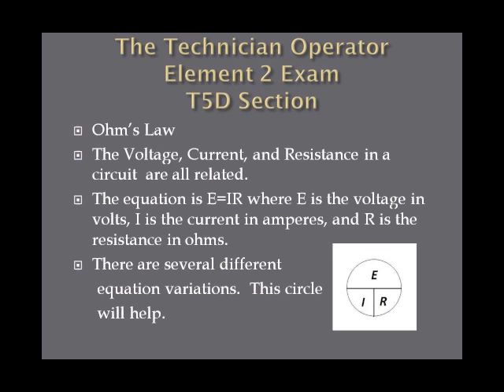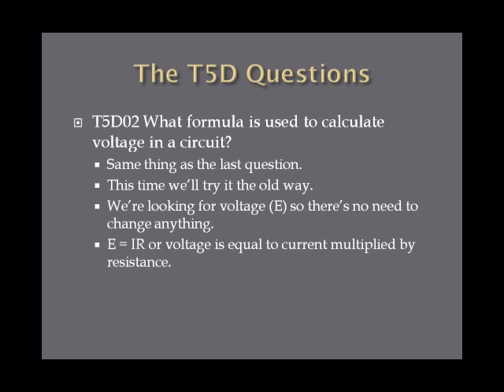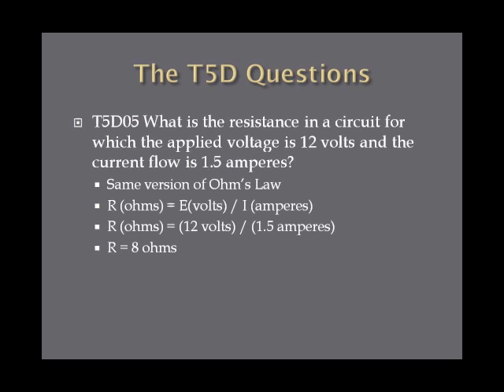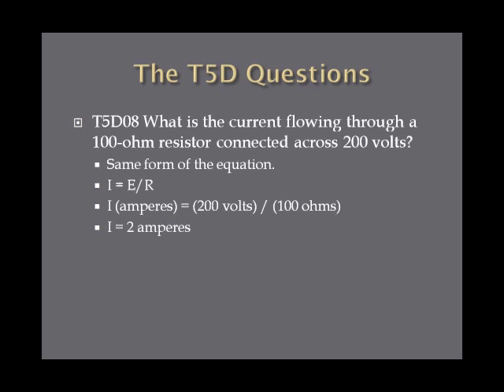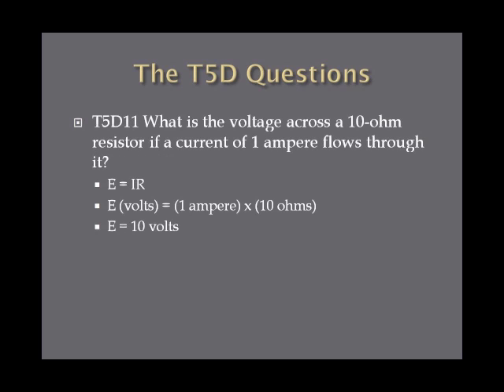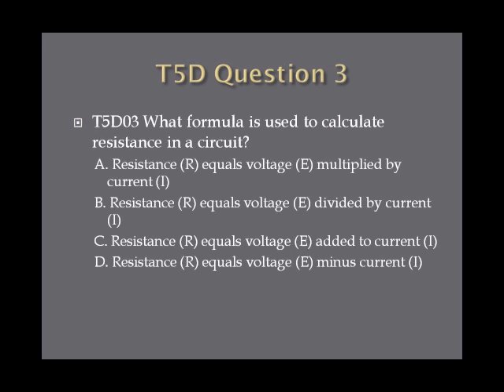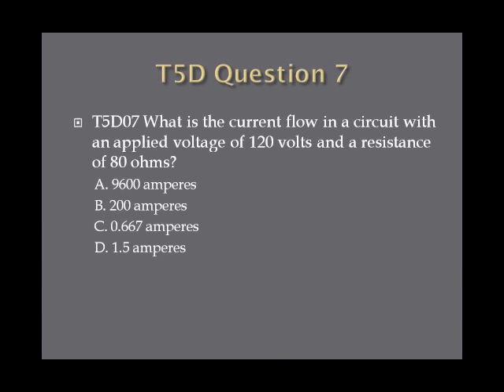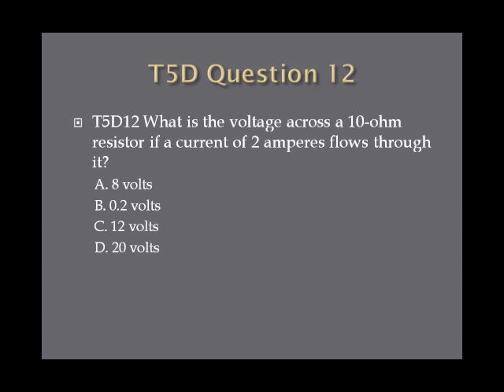Lesson 18 Technician Class Exam T5D Second Edition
Good until June 30, 2018! This video gives a brief overview of the Amateur Radio Technician Class license exam and the first class to begin preparing for taking the exam by covering the Section T5D questions with explanations.  There is a quiz at the end!  The answers can be found by going clicking on the 'Exam Answers' page, and scroll down to 'Section T5D'.